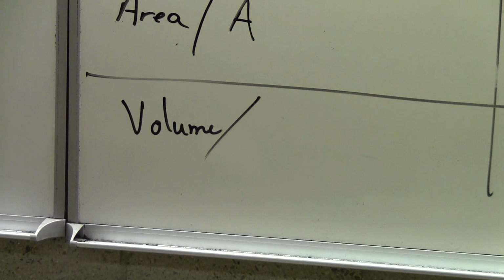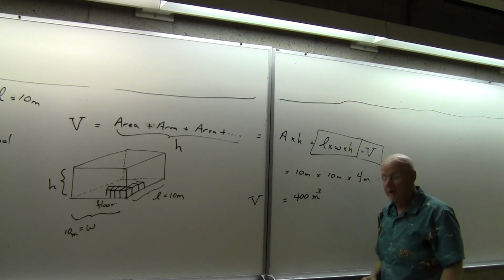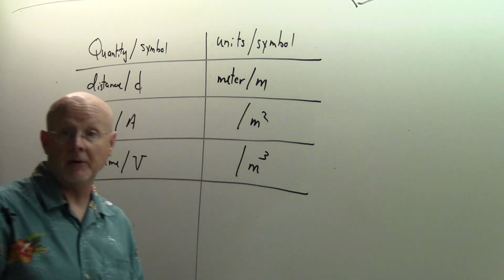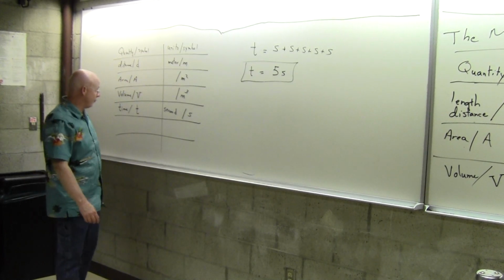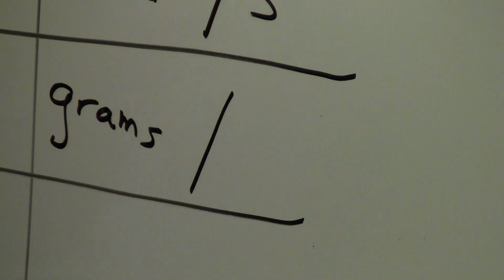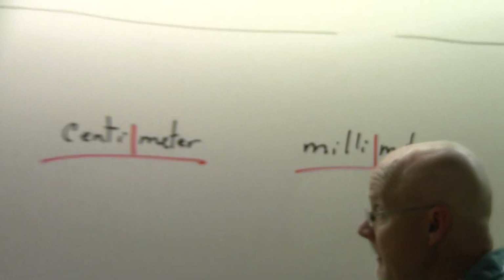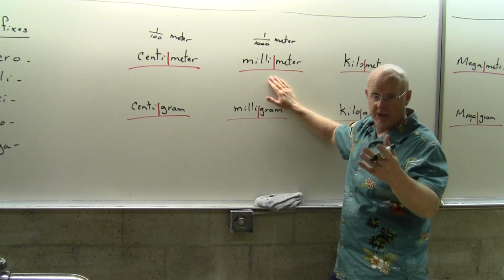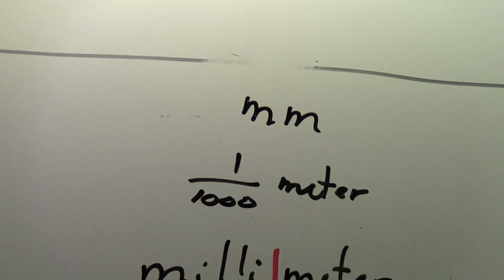Physics 102 - lecture chapter 1 - part 2 of 3